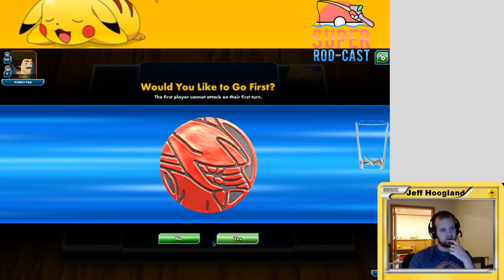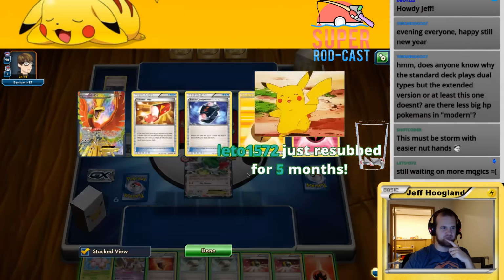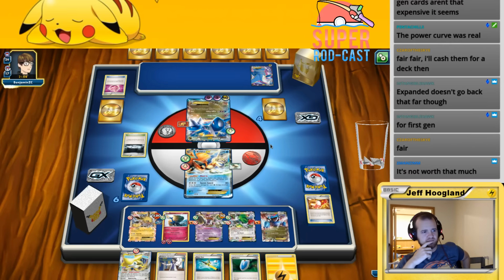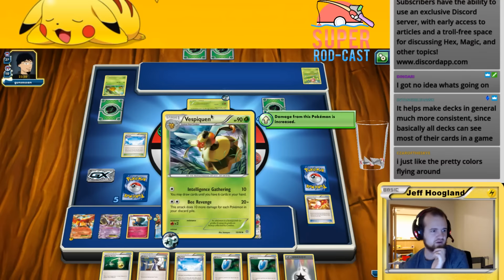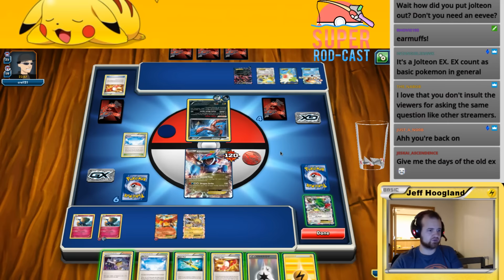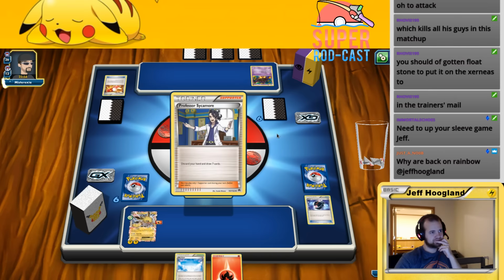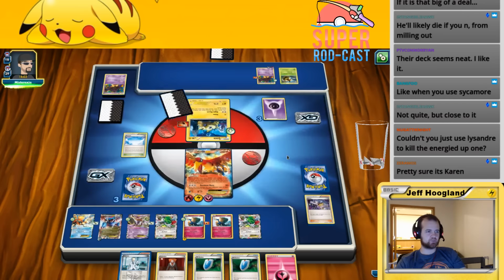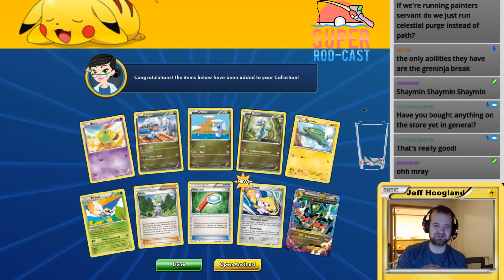Pokemon TCGO: Rainbow Road - Expanded Jan 2nd, 2017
#Pokémon - 14

* 2 Shaymin-EX ROS 77
* 1 Salamence-EX PR-XY XY170
* 4 Xerneas BKT 107
* 2 Ho-Oh-EX DRX 119
* 1 Exeggcute PLF 4
* 1 Jolteon-EX GEN 28
* 1 Jirachi-EX PLB 60
* 1 Hoopa-EX PR-XY XY71
* 1 Keldeo-EX LTR 45

* 1 Computer Search BCR 137
* 4 Trainers' Mail ROS 92
* 1 Lysandre FLF 90
* 2 Super Rod BKT 149
* 3 Professor Sycamore BKP 107
* 1 Karen PR-XY XY177
* 3 Battle Compressor Team Flare Gear PHF 92
* 1 Colress PLS 118
* 3 Energy Switch FFI 89
* 2 Fighting Fury Belt BKP 99
* 1 N FAC 105
* 2 Sky Field ROS 89
* 1 AZ PHF 91
* 2 Float Stone BKT 137
* 4 Ultra Ball FAC 113
* 4 VS Seeker PHF 109

#Energy - 11

* 4 Fairy Energy GEN 83
* 2 Lightning Energy GEN 78
* 4 Double Colorless Energy EVO 90
* 1 Fire Energy XYEnergy 4